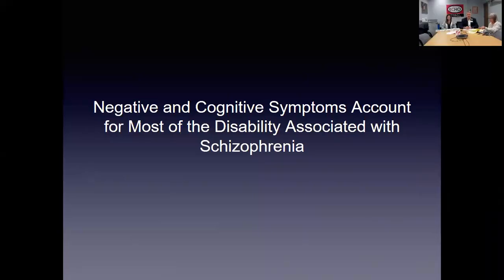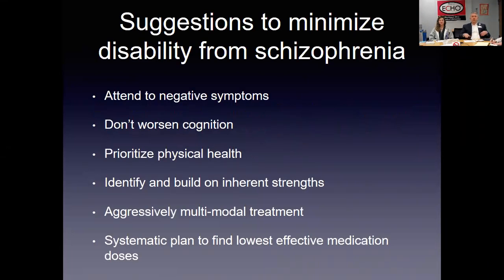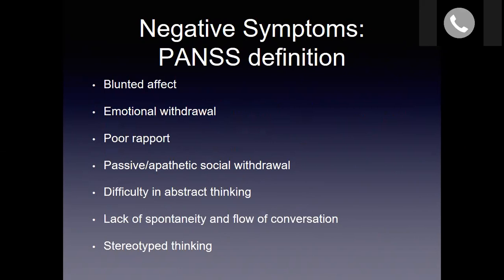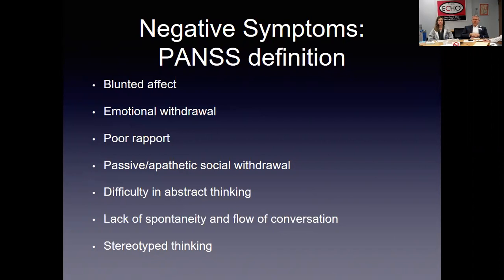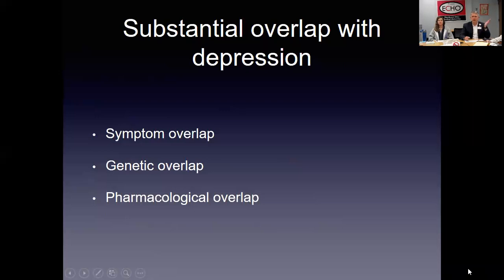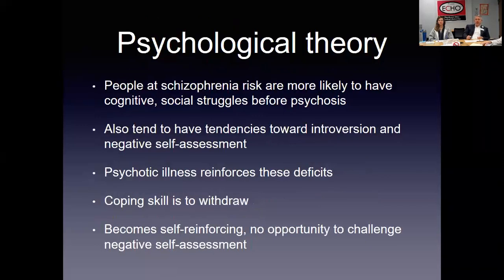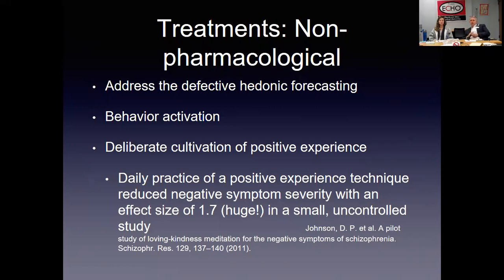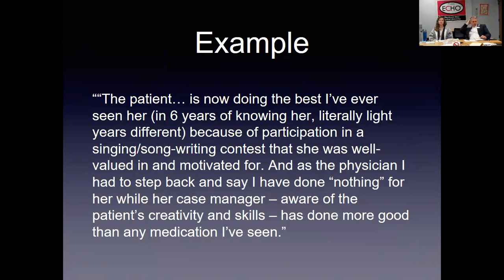Treating the Negative Symptoms of Schizophrenia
This lecture will focus on some of the causes and possible treatments of schizophrenia's negative symptoms.

The so-called 'negative symptoms' of schizophrenia include loss of interest, feelings of diminished emotions, decreased motivation, and social withdrawal.

The negative symptoms of schizophrenia tend not to respond as well to customary pharmacological treatments for schizophrenia.

This lecture is part of Northeast Ohio University's education(+)consultation service, SZconsult. More information about this service is available